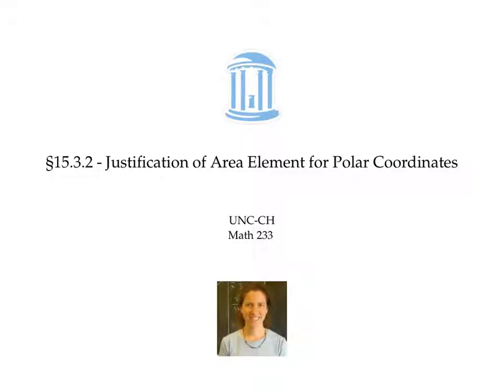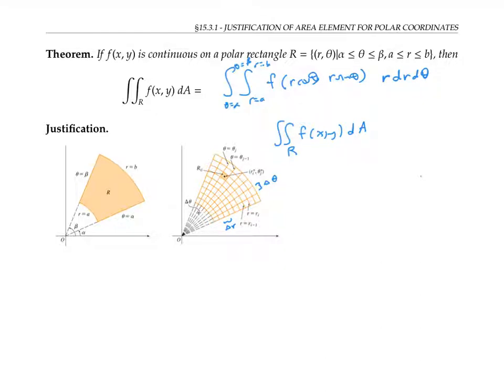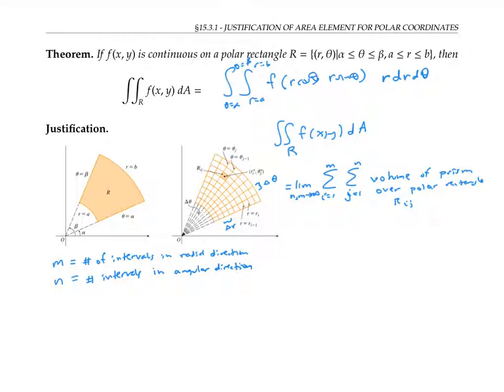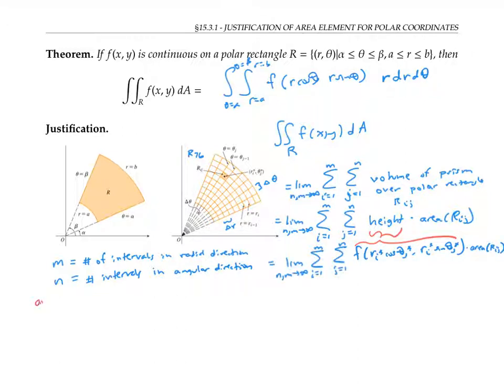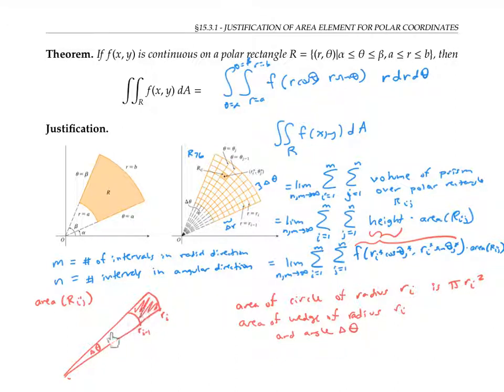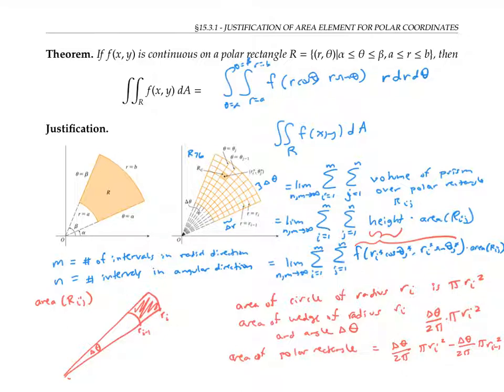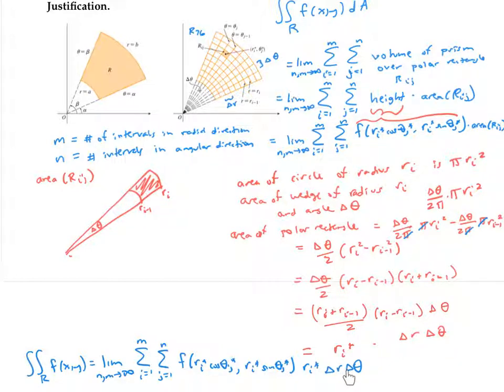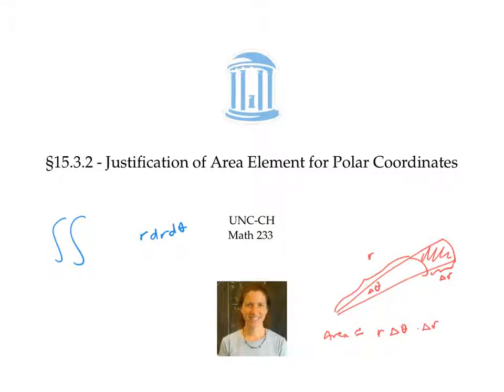Justification of Area Element